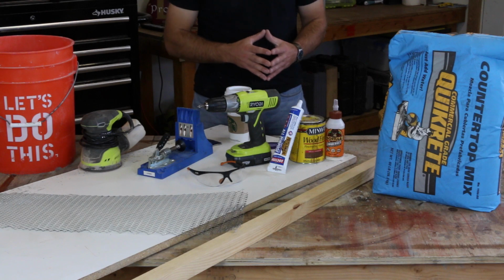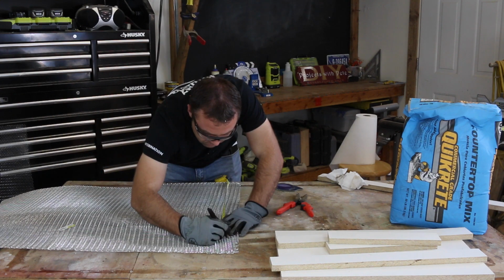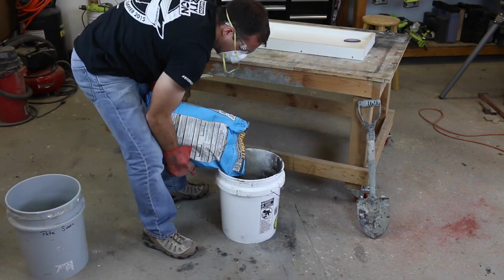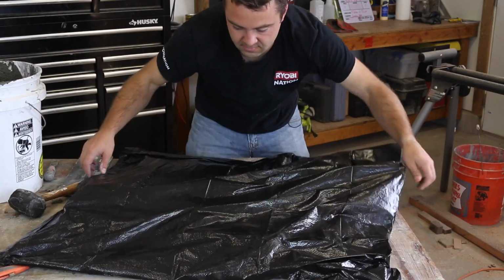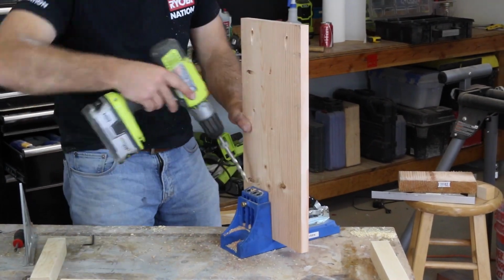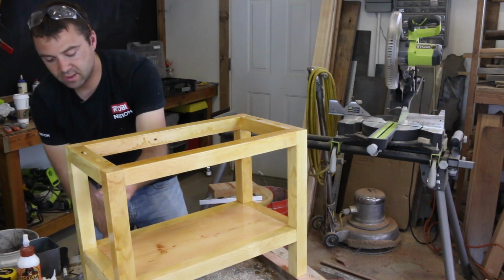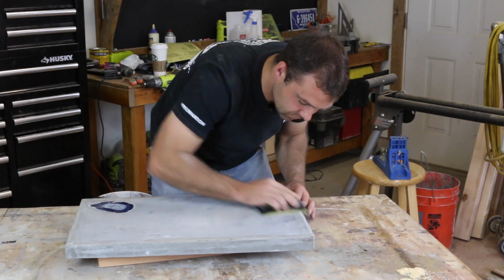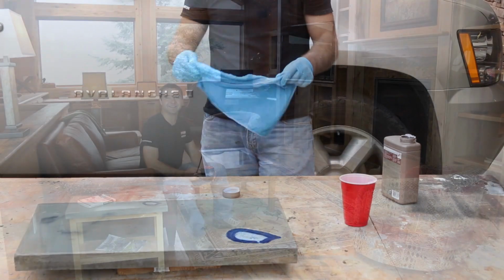How to Make a Concrete Table | How to embed sliced agate, fossils, and coins in concrete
DIY Projects Made Easy! How to make a Concrete End Table with an embedded gem. Learn how to embed items into concrete. This project is simple, the look of the end table is clean and modern, and it is very affordable to build.

Need more tool recommendations or curious about the tools I trust and use in my builds?

Build the Melamine Form
We’ll want to build the melamine form, mix, and pour the cement first so that it can cure while we’re building the wood base. The melamine form’s dimensions can be found in the downloadable plans. We’ll cut our melamine on the table saw, if you do not have a table saw, then a circular saw and some sort of straight edge will work. Pre drill the holes for the side pieces attaching to the forms base. Then using 1 ½” screws, screw the side pieces of the form into place. Clean the form thoroughly and add a silicone bead around the inside edges.

Add the Agate Piece and Cut Wire Mesh
We’ll then add the piece of sliced agate to the base of the melamine form. With your silicone, add just enough to stick the agate piece to the melamine form, but not too much. Smooth it onto the agate, make sure to not add too much for this will cause the agate and the concrete to cure at different levels and will not be flush in the end.

Mix the Cement and Pour into Form
Grab two 5 gallon buckets, one filled halfway with cool water and leave the other one empty. Start by pouring a small amount of water into the empty bucket, then add the Quikcrete countertop mixture to that same bucket. Add about half of an 80 lb bag for this project and add more water as needed. Mix with a shovel, piece of scrap wood, or other mixing device. We’re going for a peanut butter consistency here, so make sure to add the right amount of water and mix it all together thoroughly. Slowly add the cement to your clean melamine form, filling it about ⅔ full. Add your wire mesh and then pour the rest of the cement mixture in.

Screed, Vibrate, Level, and Trowel
After you have the cement in the melamine form, work it into the form with your gloved hands. We’ll then want to screed the cement in the form. Grab a piece of square scrap wood and scrape it along the top of the form, this should work some excess cement out. Work the cement into any voids, vibrate the form to ensure consistency, and level it all out. Using your trowel, smooth out the cement mixture to create the look of what the cured concrete will look like. Let this cure in the form for the manufacturer’s recommended amount of time.

Kreg Jig the Base Together
Grab your kreg jig! We’ll assemble the base together with hidden pocket hole joinery. For the bottom ¾” thick shelf that attaches into the 1 ½” supports, we’ll set the Kreg jig and drill bit at ¾” setting and use 1 ½” screws. For all of the other pocket holes for the legs, stiles, and rails, we’ll set the Jig and Bit to 1 ½” and use 2” screws. Add wood glue between the joints and then screw everything together. Use clamps if necessary.

Final Sanding and Finish the Base
Sand off any wood glue spillovers and clean up the wood base overall to prep it for finishing. To keep with the minimal, clean, and modern look I decided to simply add a clear coat to the base. Apply your coats of finish, letting dry for the recommended amount of time in between. Now let’s go reveal the concrete top!

Seal the Concrete Top and Install
We’ll now seal the concrete top with a few coats of concrete sealant. Apply the coats with a microfiber cloth and work it into every part of the concrete, top and bottom. Apply three or more coats to completely seal it. We’ll then grab the wood base and install the concrete top into place! You can either place the concrete directly onto it or add silicone beads to the wood base where the concrete will touch to help adhesion. You’re done!

Looking for woodworking, concrete working, and other DIY projects plans to follow? You can download premium and free plans

- Book Recommended - The Compound Effect by Darren Hardy

Pete Sveen
1627 W Main Street Suite 182
Bozeman, Montana 59715